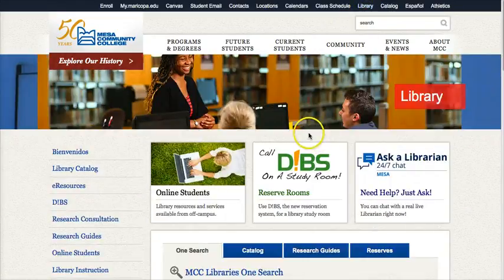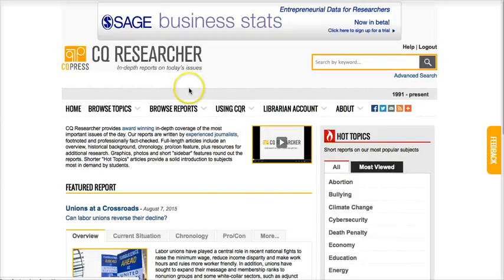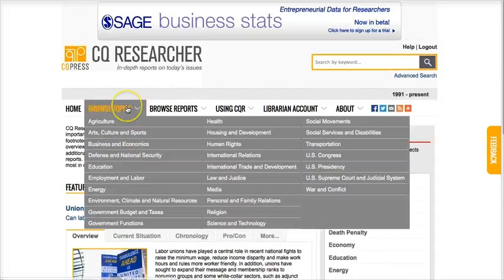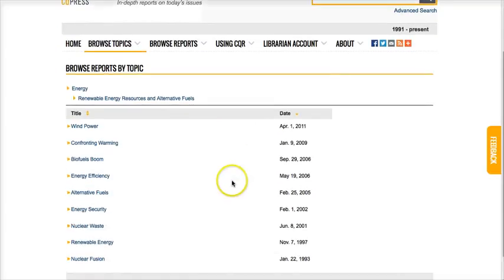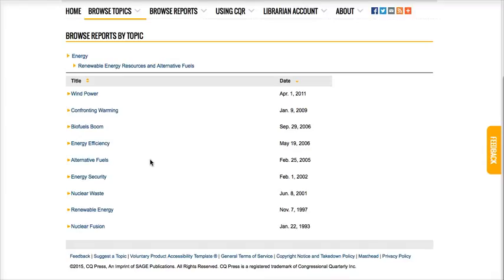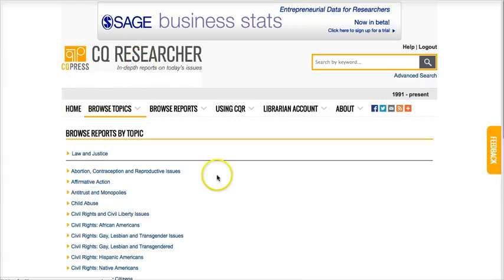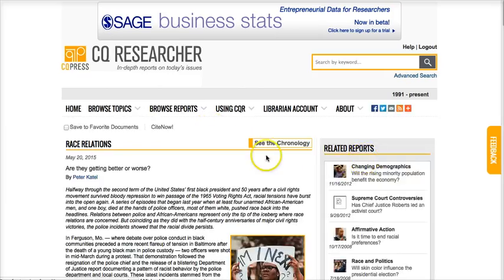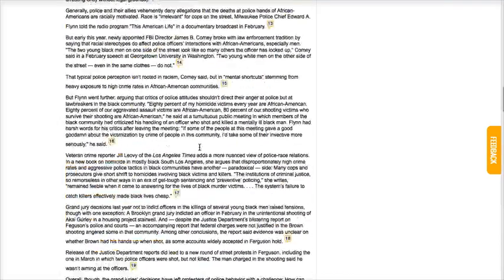Using CQ Researcher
For POS 115 class.